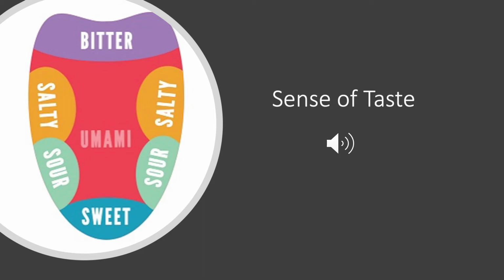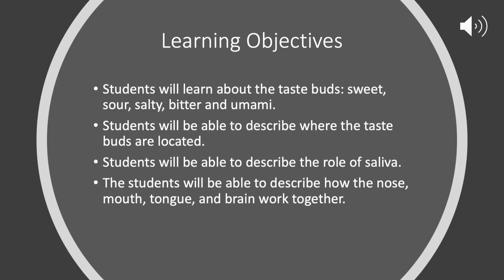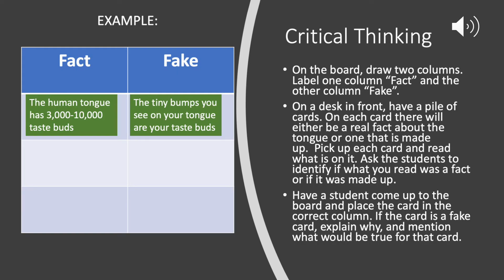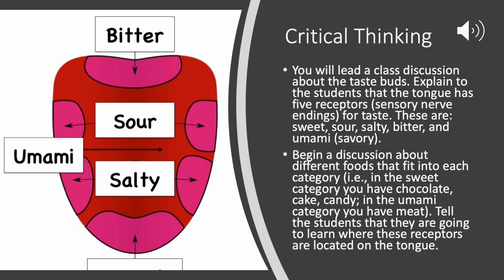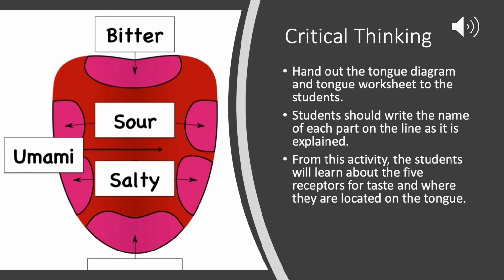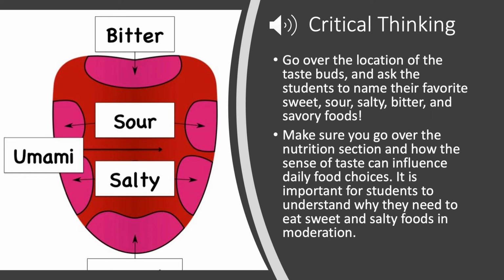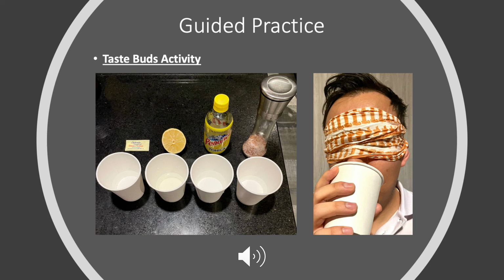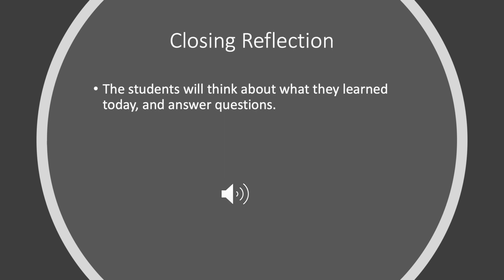Sense of Taste